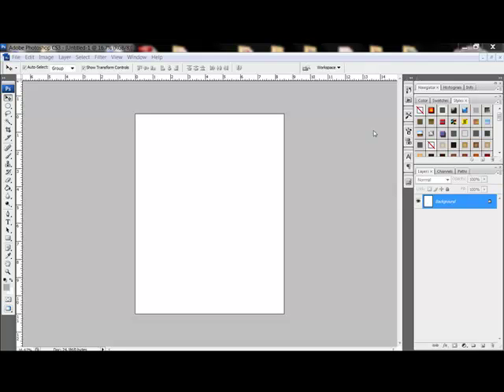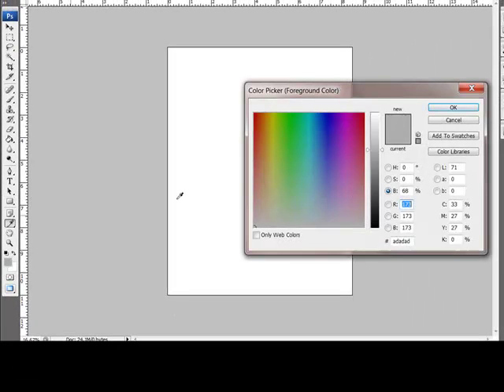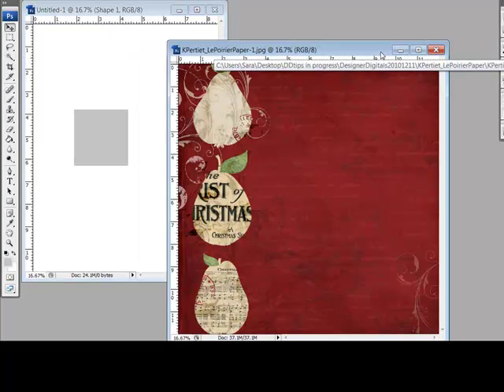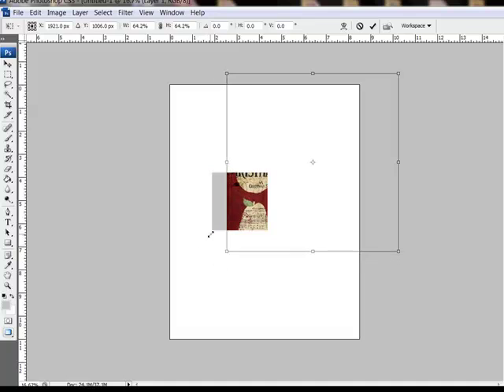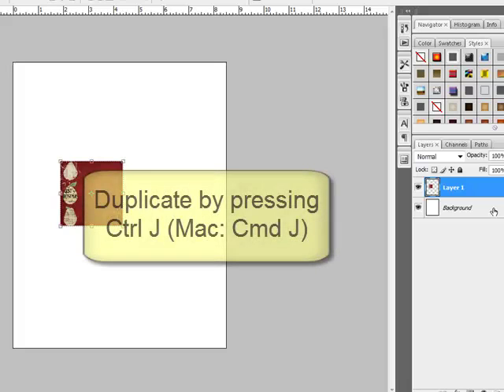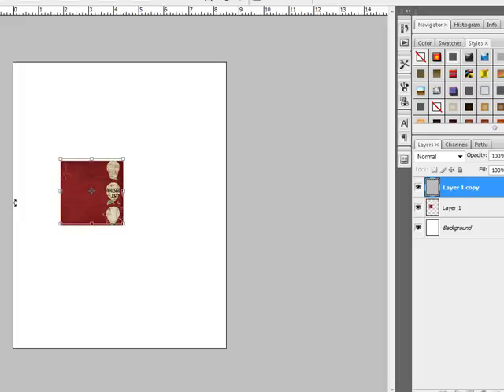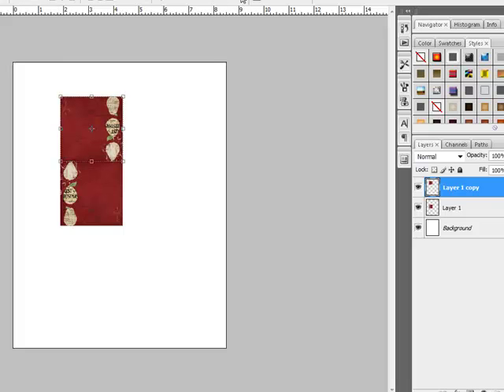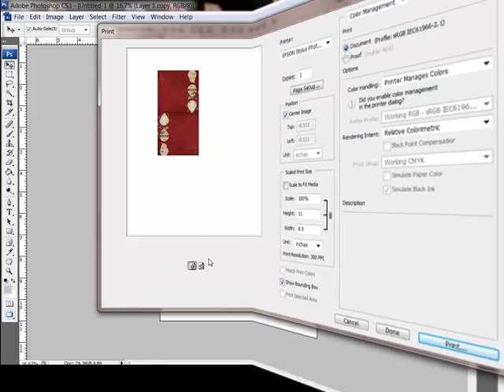Making To/From Tags in Photoshop and PSE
Weekly Adobe Photoshop and/or Photoshop Elements Video how-to from DesignerDigitals. This week: Making To/From Tags in Photoshop and Elements.